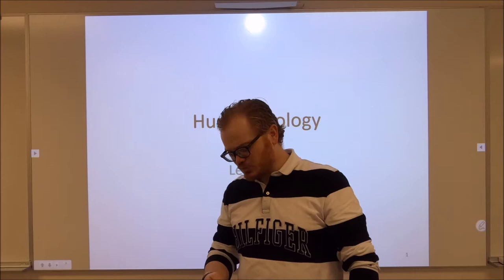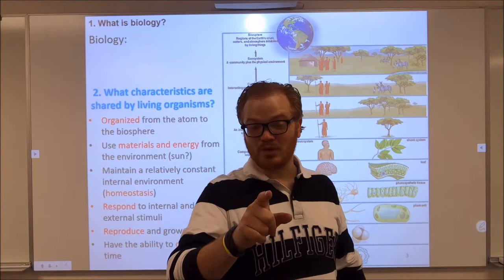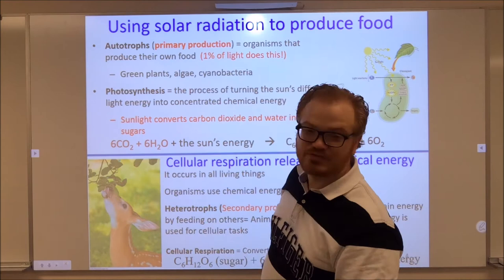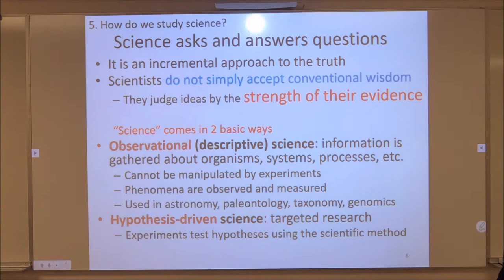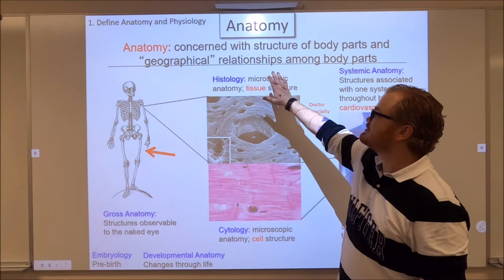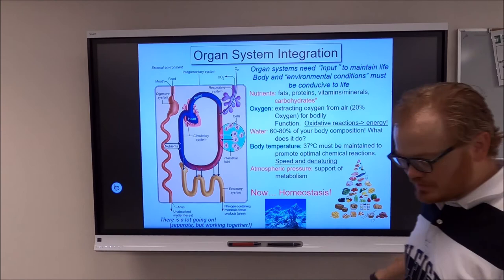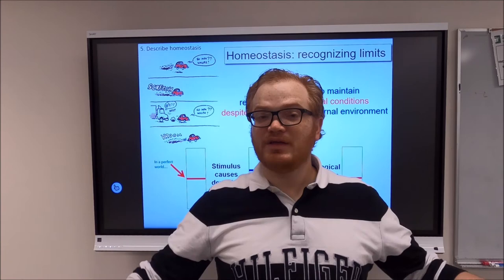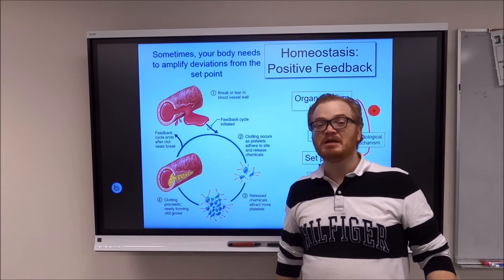Human Biology lecture 1, part 1 An introduction to the class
Hi there.  My name is Jonathan Hopper, and I am a teacher at Shelton State Community College.  I would love to have you as one of my students.  My college offers numerous online classes including this one, so please take a look if you would like to expand your knowledge a bit and learn more about the world around you!